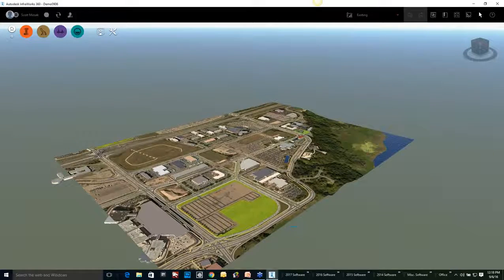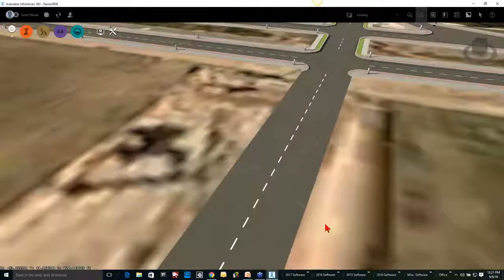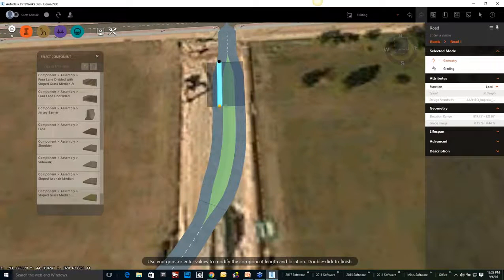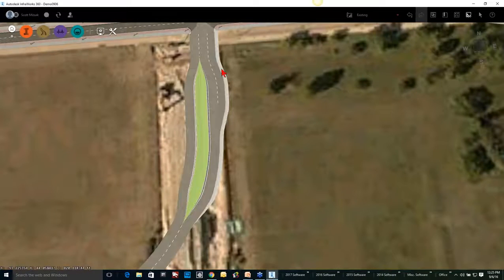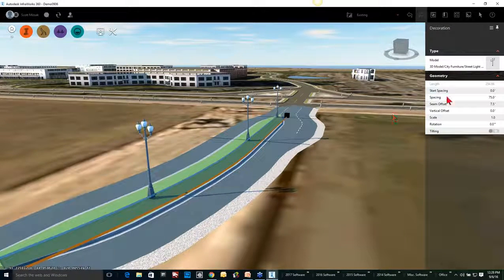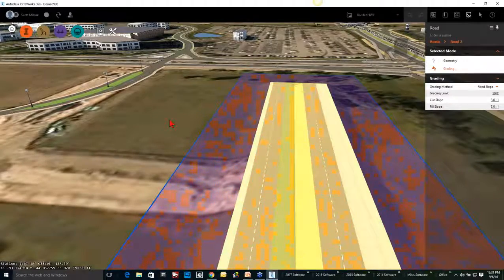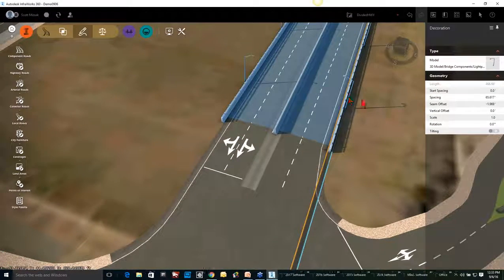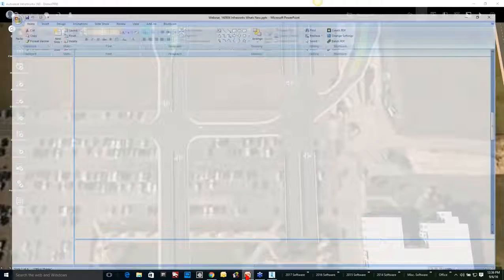Infraworks 360 The Latest and Greatest in version 2017 2